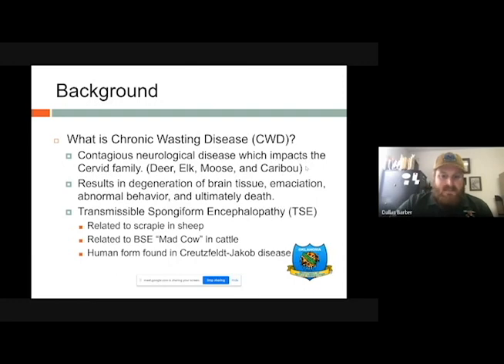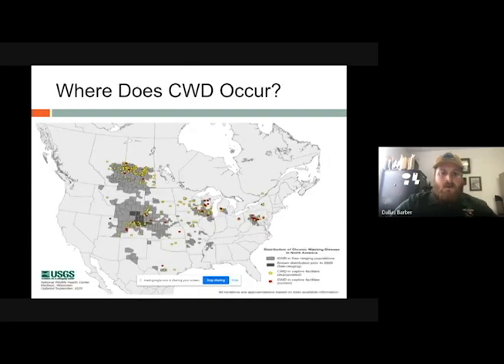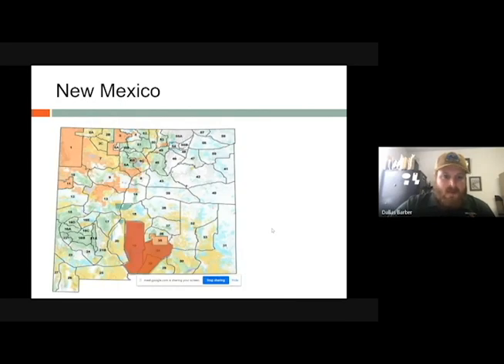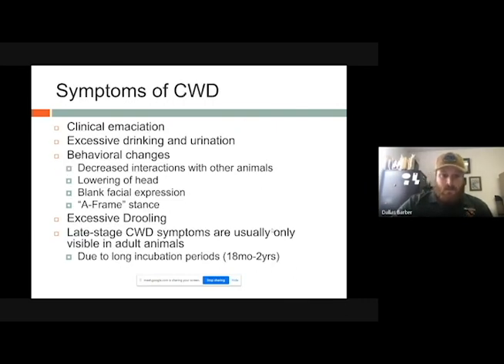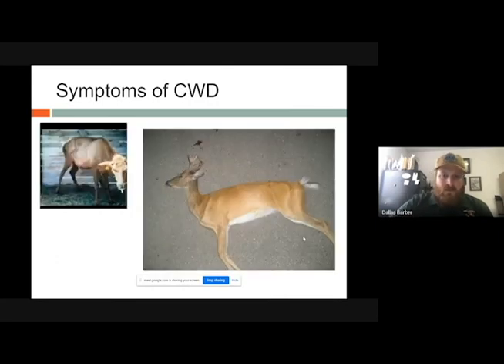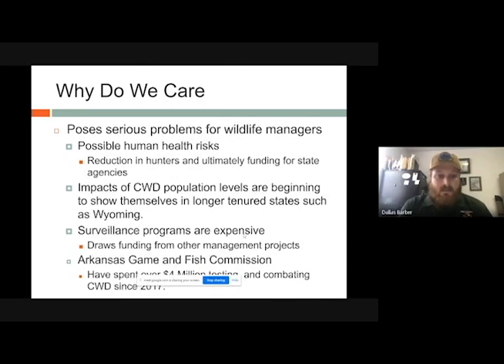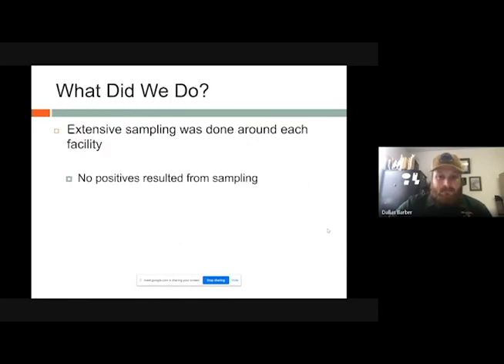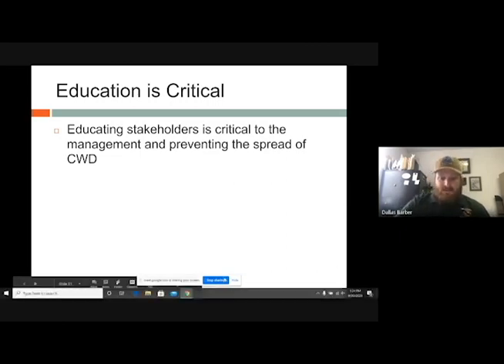Know the Law: Virtual Regulations Course